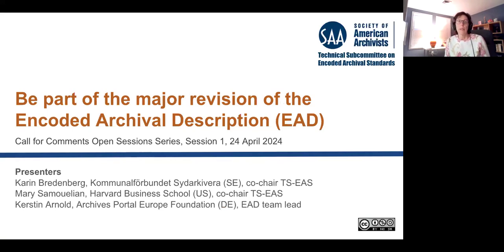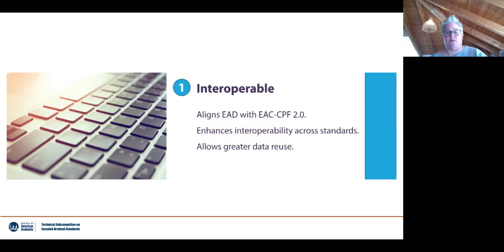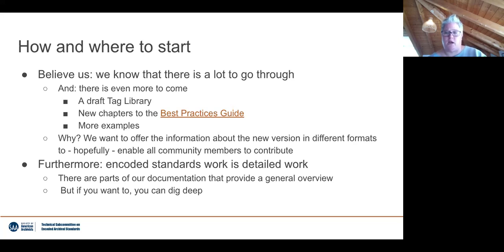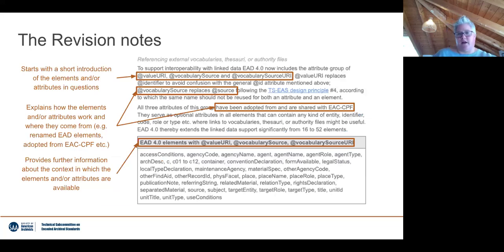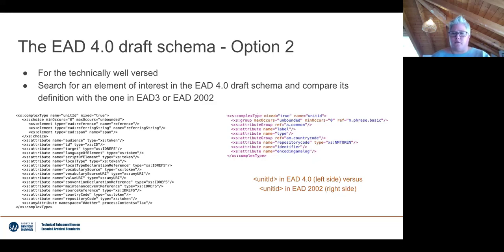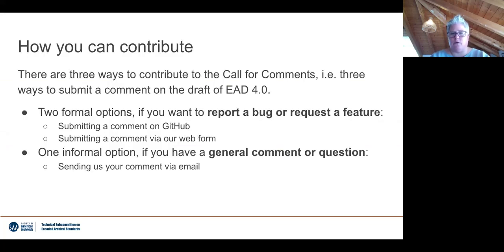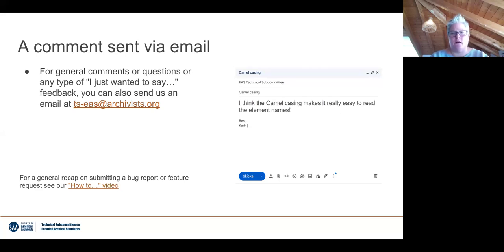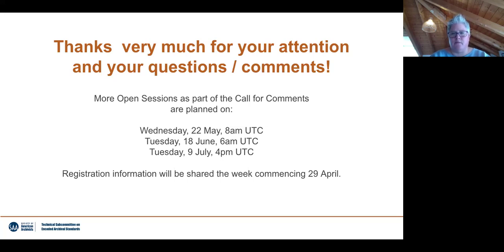Be Part of the Major Revision of Encoding Archival Description (2024-04-24)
SAA's Technical Subcommittee on Encoded Archival Standards (TS-EAS) hosted a webinar on April 24, 2024 to introduce the call for comments on the new draft version of Encoded Archival Description (EAD 4.0). Speakers included Kerstin Arnold and Mary Samouelian of TS-EAS.

SPEAKERS:
Kerstin Arnold, TS-EAS, EAD Subteam chair
Mary Samouelian, TS-EAS co-chair